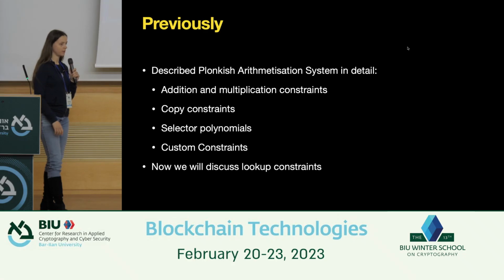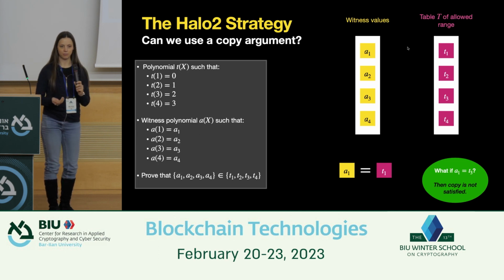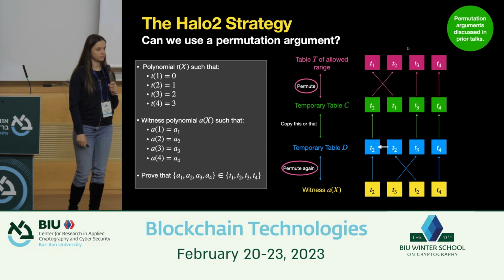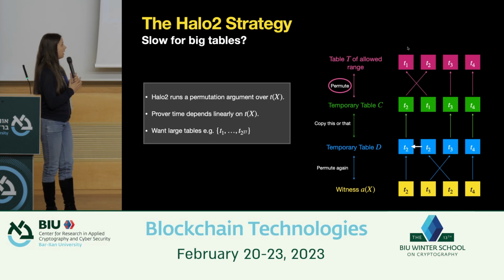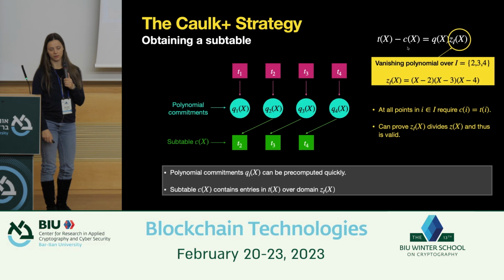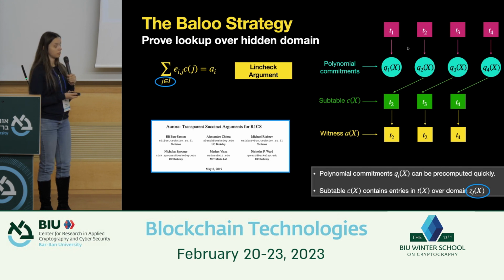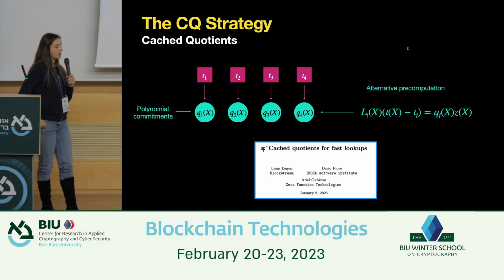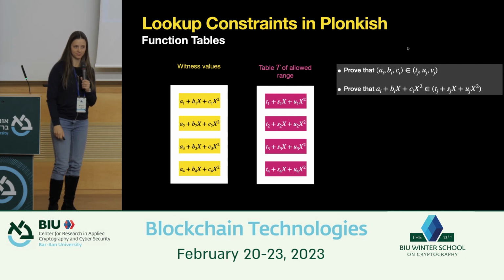A Close Look at a Lookup Argument - Mary Maller